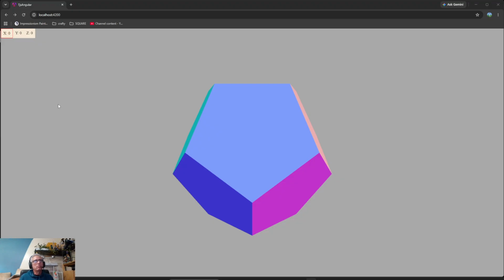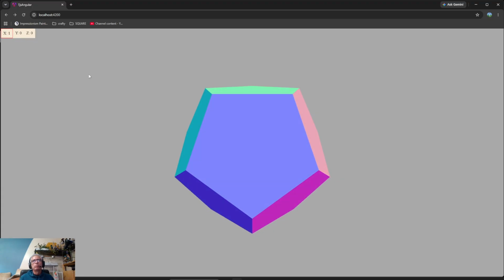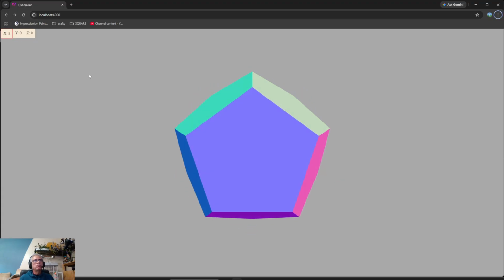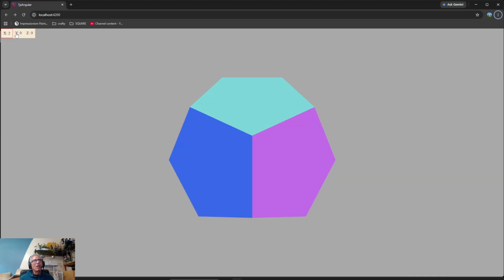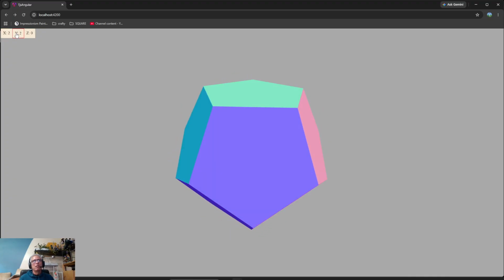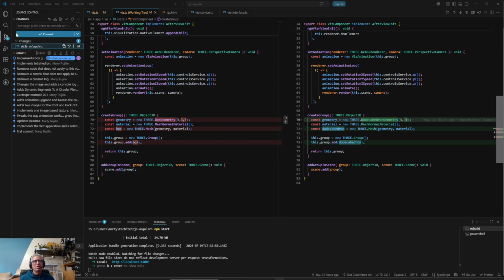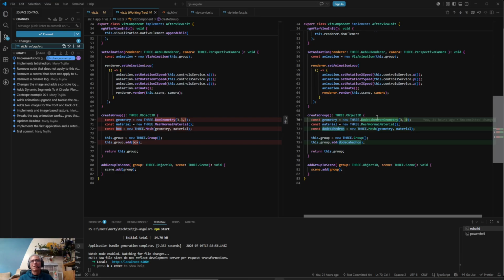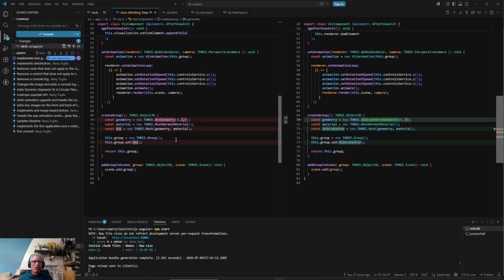Simple 3JS - Video 0032: DodecahedronGeometry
Here is a DodecahedronGeometry in 3JS